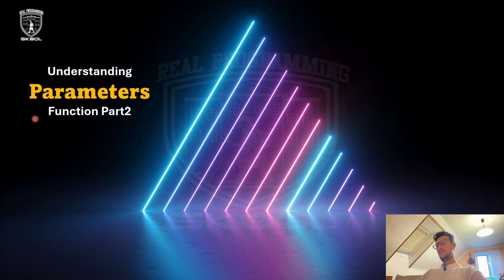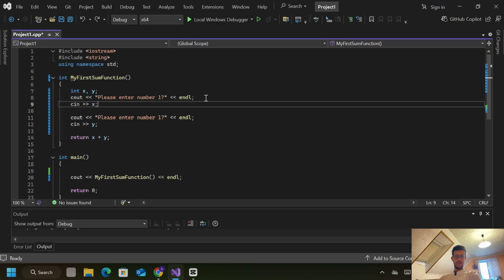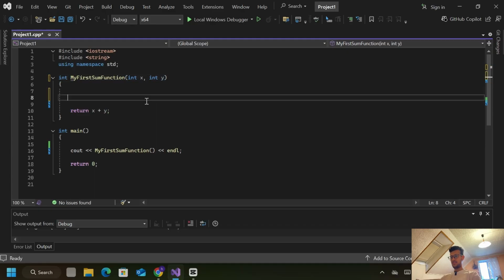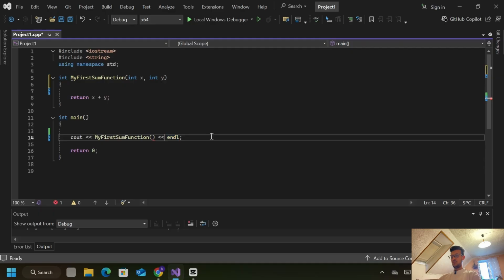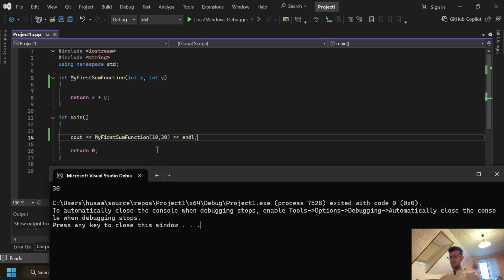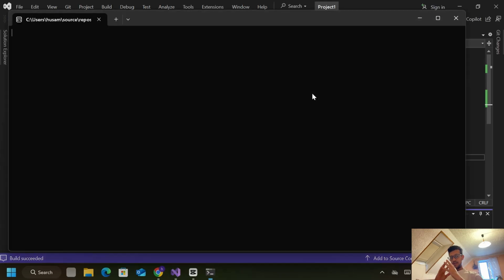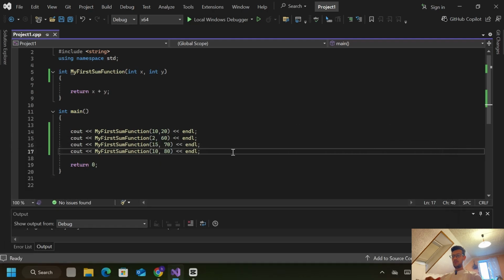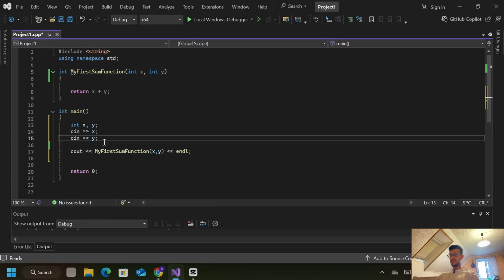How Do Parameters Work in Programming? (C++ Mini Example)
In this C++ mini lesson, you’ll understand Parameters in the simplest way: parameters are the INPUTS of a function, and a clean function should focus on one job (compute + return).

You'll learn:
- What “parameters” are in C++ (values you pass into a function).
- The difference between reading input inside a function vs passing values as parameters.
- Why it’s better to keep your function clean: take inputs (parameters) → return one result.
- When to use a procedure (void function) for printing / asking the user questions.

Mini example (idea):
- Instead of using cin/cout inside the function, pass x and y as parameters, and return (x + y).